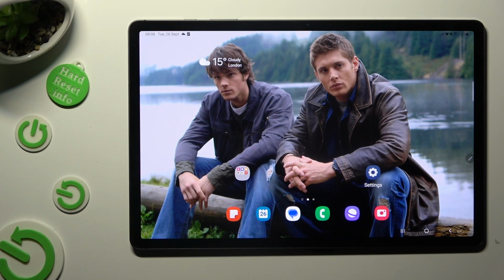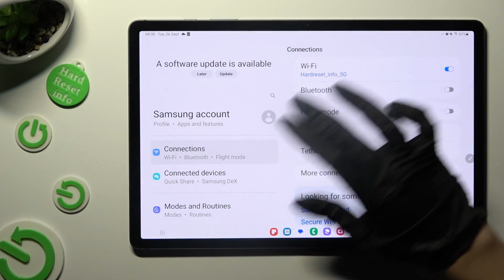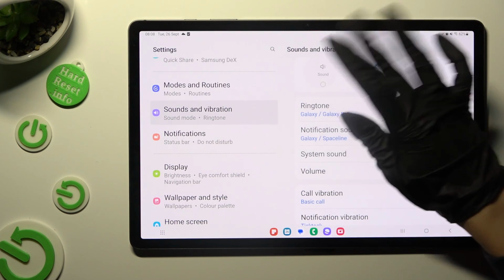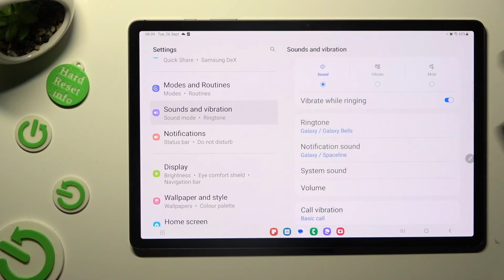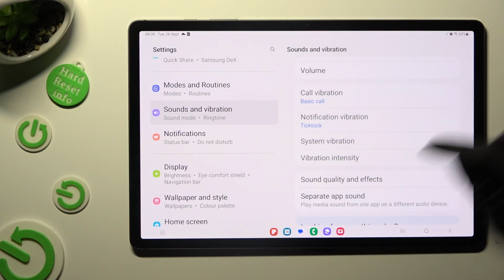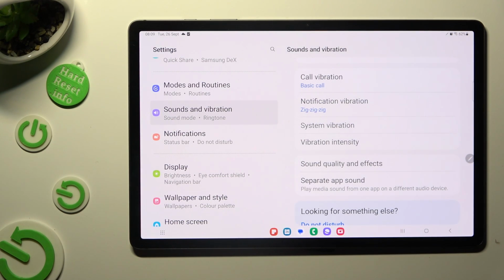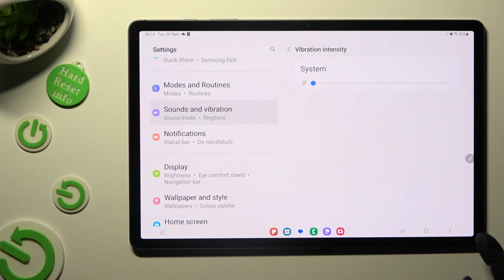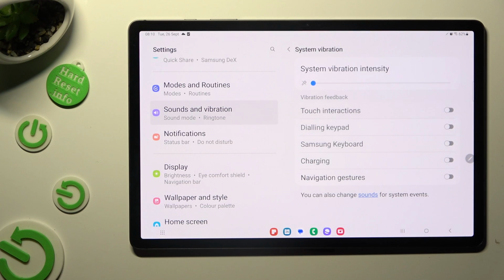How to Enter Vibration Settings in SAMSUNG Galaxy Tab S9+ – Find Vibration Options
Hi there! Delve into the world of vibration settings on your SAMSUNG Galaxy Tab S9+ with this informative tutorial. Whether you're looking to fine-tune your device's vibration intensity or explore other vibration-related options, we've got you covered. Say goodbye to generic settings and hello to a tailored vibration experience that suits your preferences. Dive into this tutorial now and learn how to enter vibration settings on your SAMSUNG Galaxy Tab S9+ with ease!

How to use vibration in SAMSUNG Galaxy Tab S9+?
How to manage vibration settings in SAMSUNG Galaxy Tab S9+?
How to get access to the vibration settings in SAMSUNG Galaxy Tab S9+? How to open vibration settings in SAMSUNG Galaxy Tab S9+?